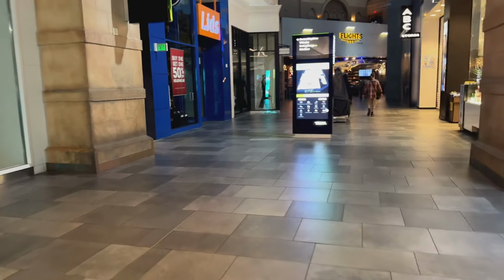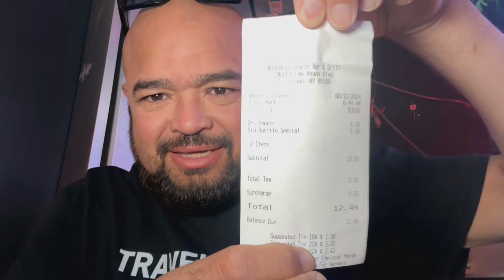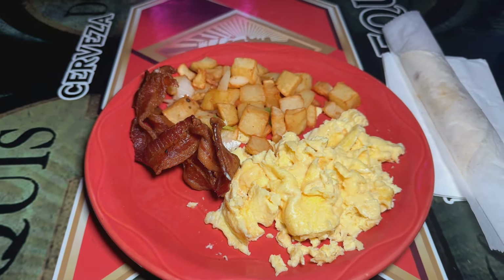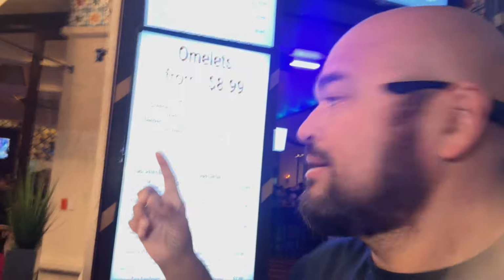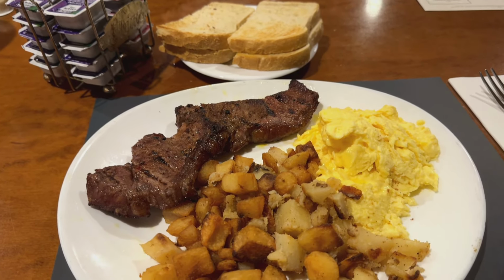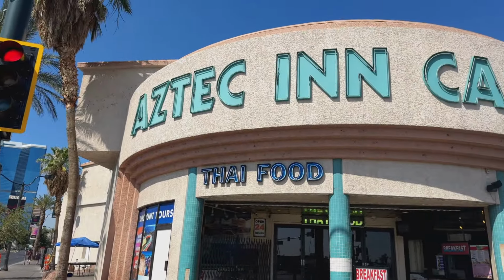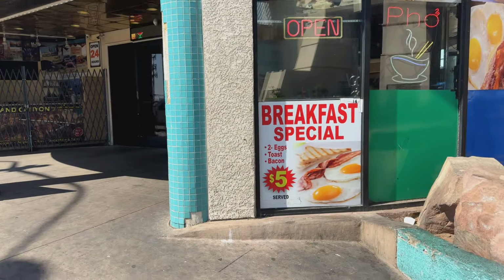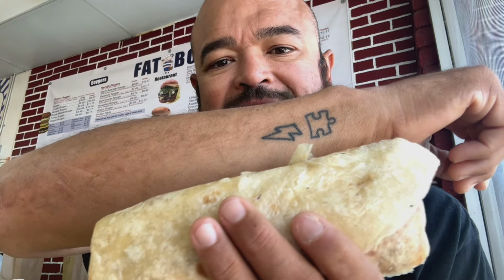CHEAP BREAKFAST OPTIONS IN LAS VEGAS!!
I BRING YOU THE CHEAPEST BREAKFAST OPTIONS I FOUND WHILE VISITING LAS VEGAS!